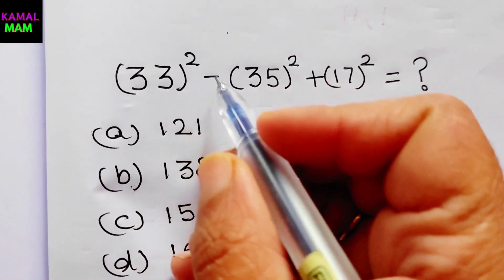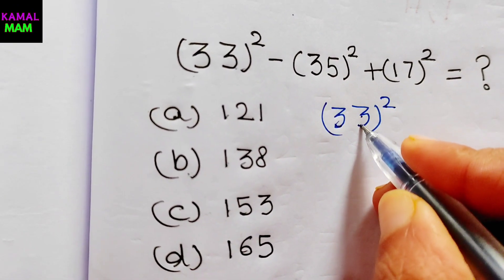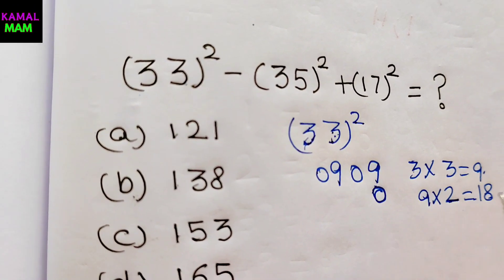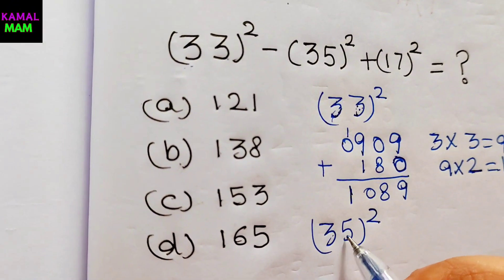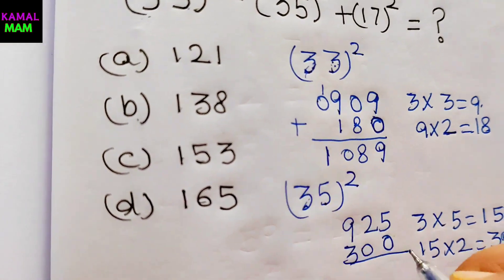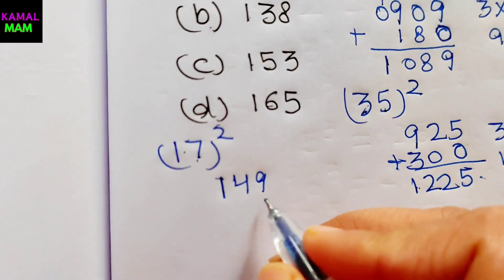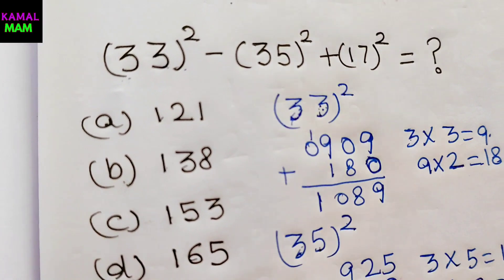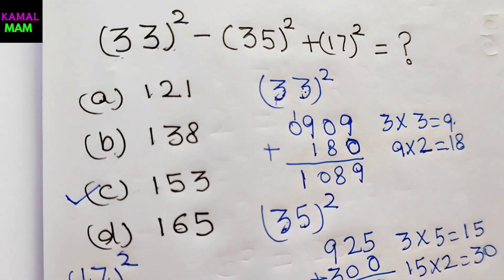Nice Exponent Math Simplification 👇@KAMALMAM730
Your quarries 😎
maths Olympiad
 France math Olympiad
math Olympiad
math
math Olympiad problems
math problem
algebra 2
nice France
Olympiad mathematics
Olympiad questions
Olympic math
International Math Olympiad Problem n^6–n^3=2
olympiad prepare
international olympiad maths
olympiad mathematics
international olympiads
international maths olympiad
olympiad
international mathematics olympiad
mathematics
math olympiad
olympiad mathematics
math olympiad
maths olympiad
olympiad math
maths trick
olympiad
maths olympiad
olympiad mathematics
math olympiad
mathematical olympiad
math solver
olympiad math
maths
Kamal mam
German - Math Olympiad Problem | You should know this trick!!